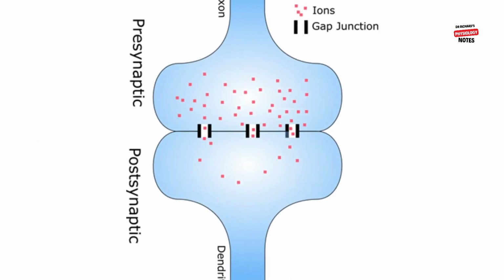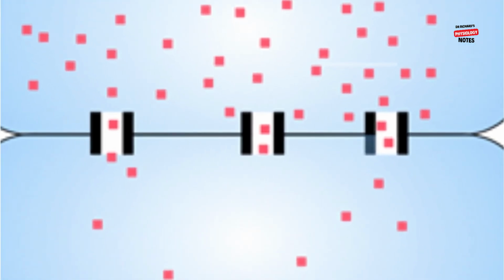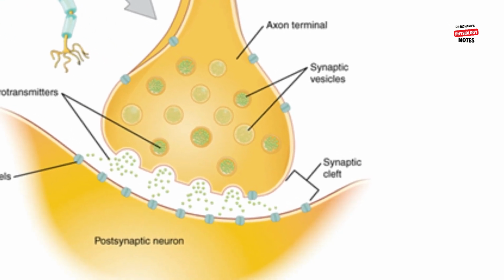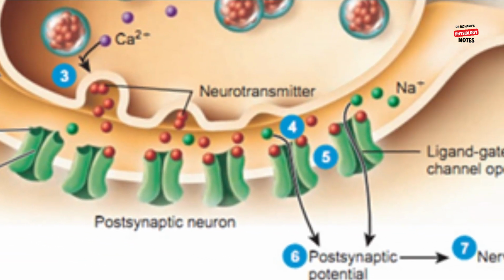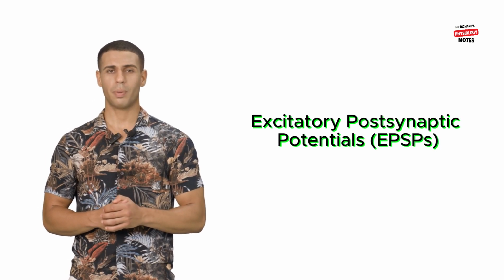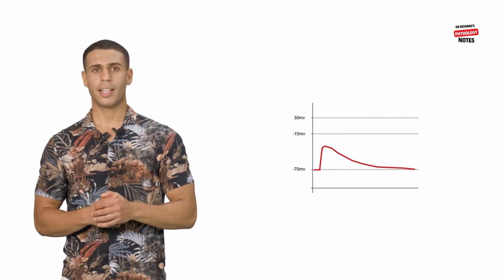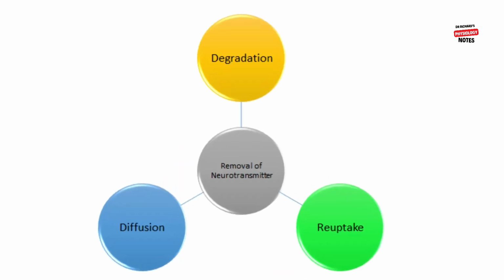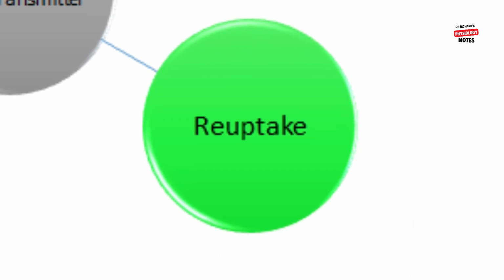Synapse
This brief but comprehensive lecture will explore the synapse between neurons.